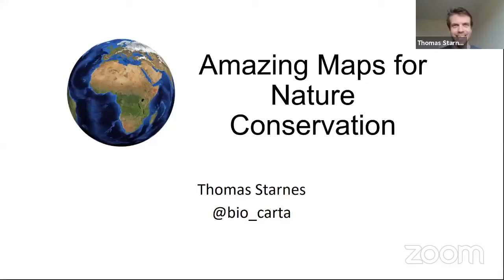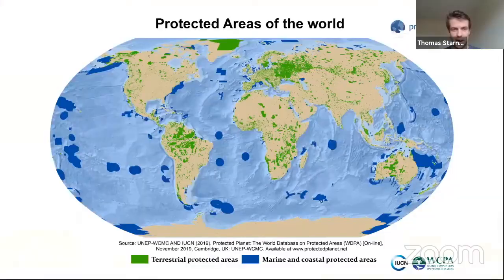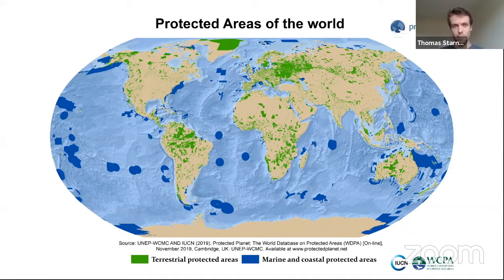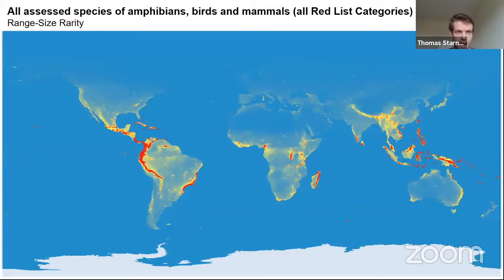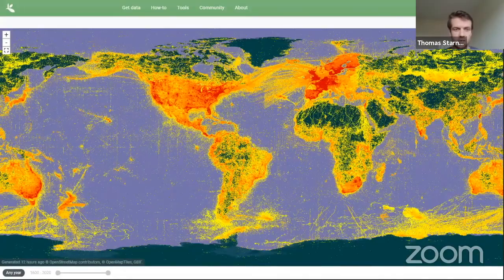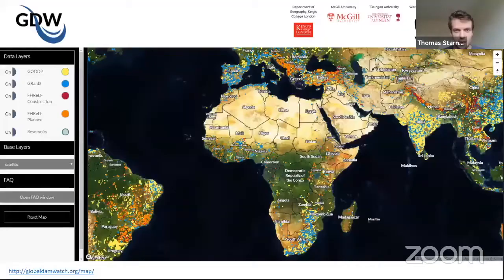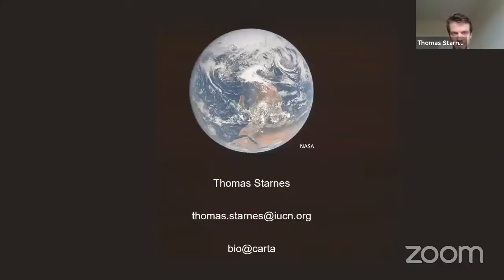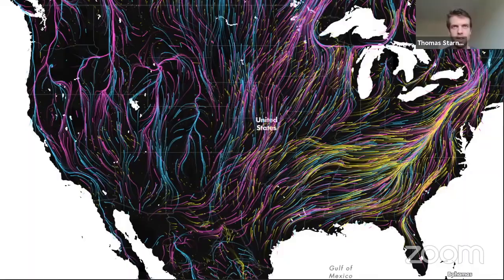Thomas Starnes | Amazing Maps for Nature Conservation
Thomas works in the IUCN Key Biodiversity Areas Programme, harnessing the power of maps to identify the most important sites globally for the persistence of freshwater biodiversity. Having worked in conservation GIS roles with the Royal Society for the Protection of Birds (BirdLife in the UK), Amphibian and Reptile Conservation Trust and the Royal Botanic Gardens, Kew, he also chairs the Conservation GIS Group based out of Cambridge, UK. In his spare time he contributes to humanitarian relief mapping and explores and makes maps of caves. Thomas has a passion for maps and spatial data and will share some of his favourite applications of GIS in nature conservation, highlighting some of his own work and that of other organisations and professionals. Together we will explore the use of traditional cartography and modern technology including GPS, data loggers, drones and satellite earth observation. If that's not enough to get you excited, then just come along and see some amazing maps!